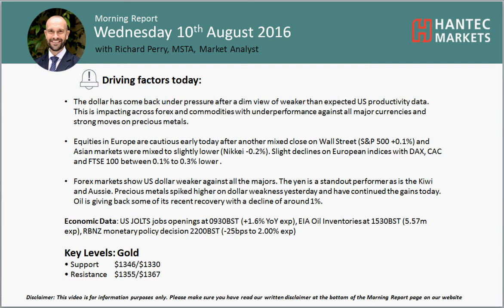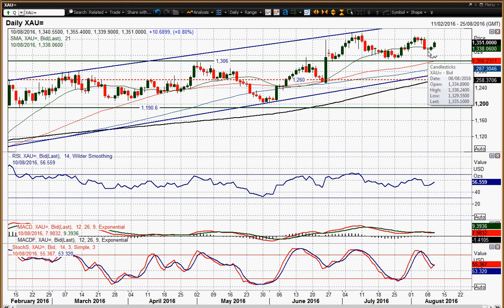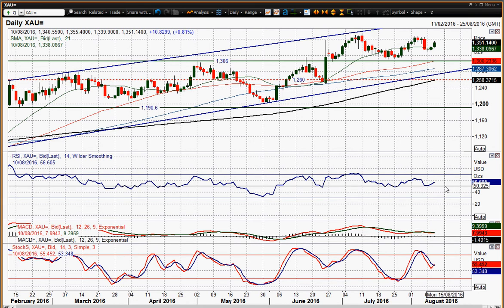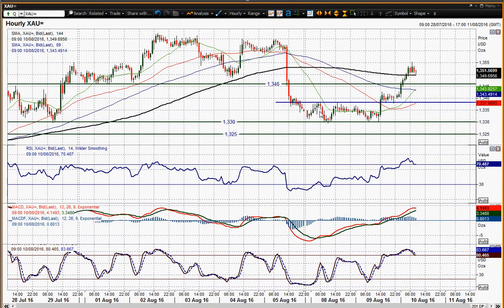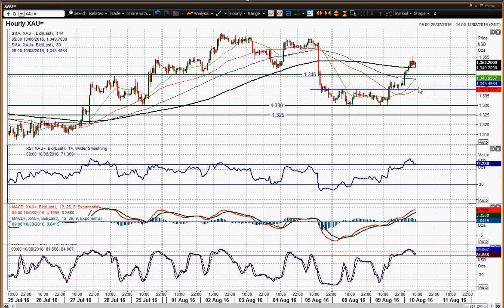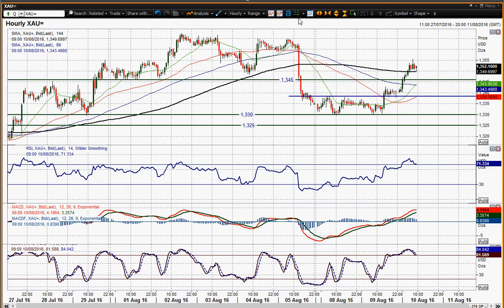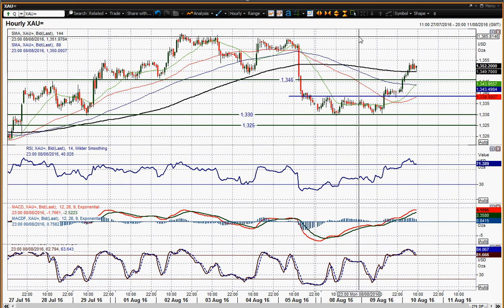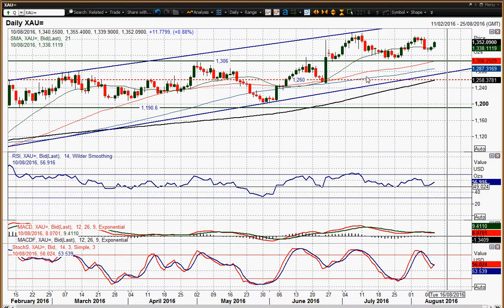Gold 10/08/2016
Has gold resumed its trend higher?